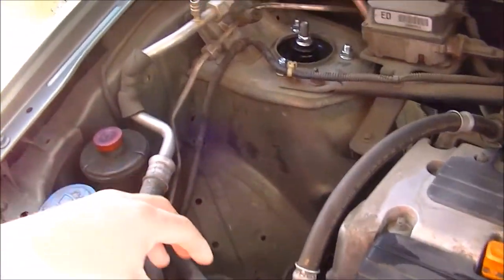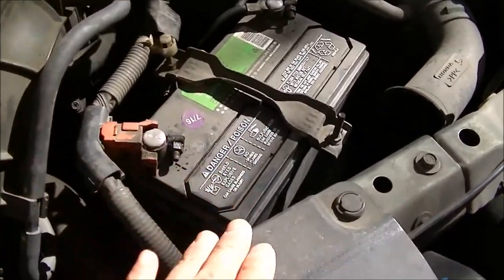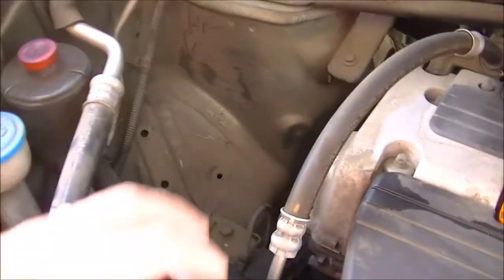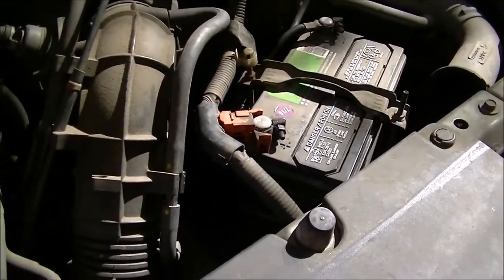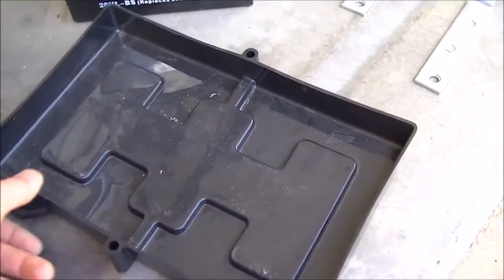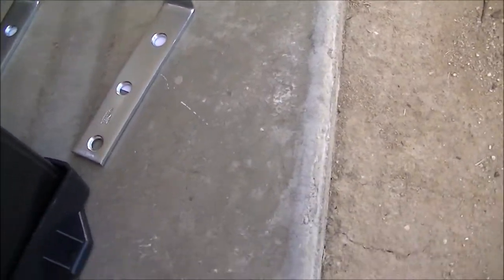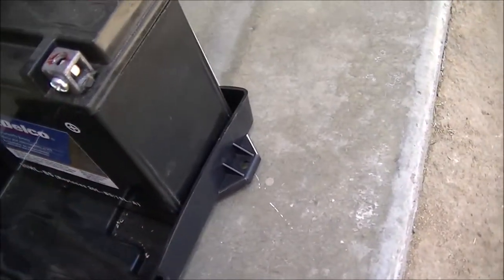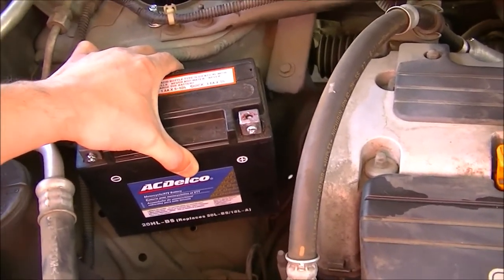Honda Element Micro RV. 29. 2nd Auxiliary Battery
I found an open spot for an extra battery to run my devices.  This battery is isolated when the engine is off so I won't drain my main battery.